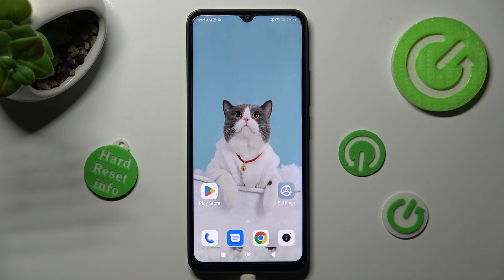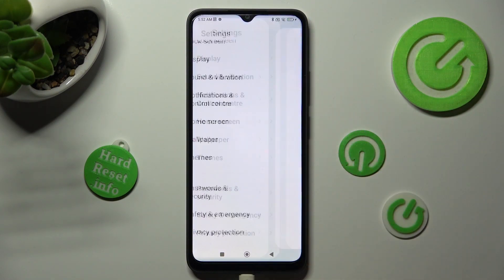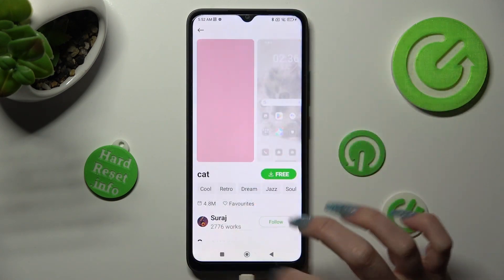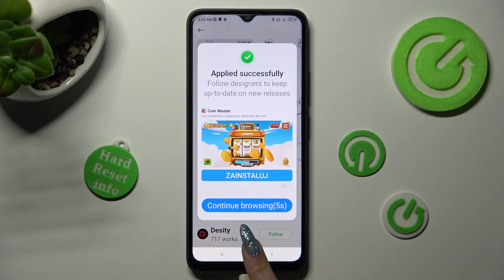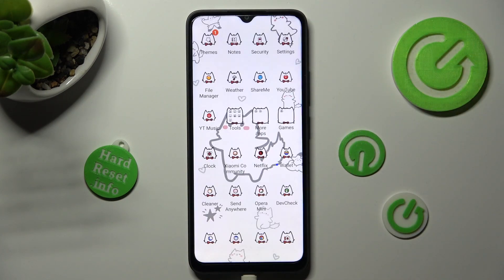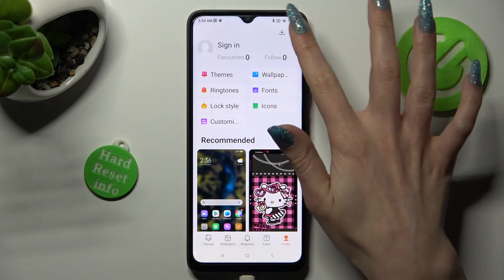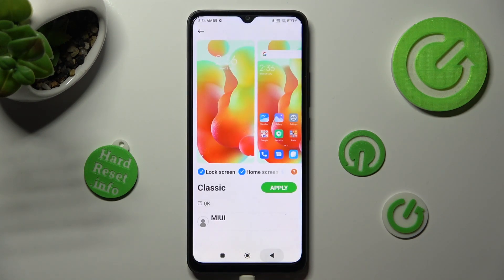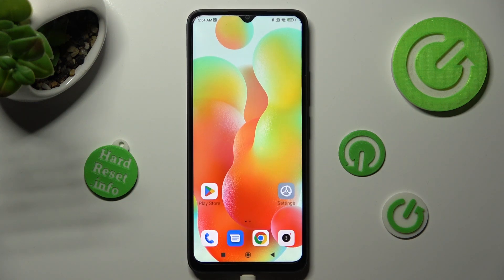How to Change Device Theme on Redmi 12C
Hi! Are you tired of the default device theme on your Redmi 12C? Well, you're in luck! In this video, we'll be showing you how to change the device theme on your Redmi 12C. Are you looking for a darker theme or a more colourful one? We'll guide you through the process step by step.

How to change device theme on Redmi 12C? How to manage device theme on Redmi 12C? How to set up device theme on Redmi 12C?